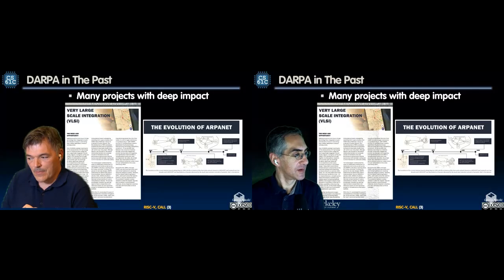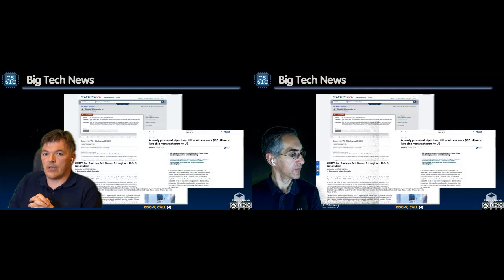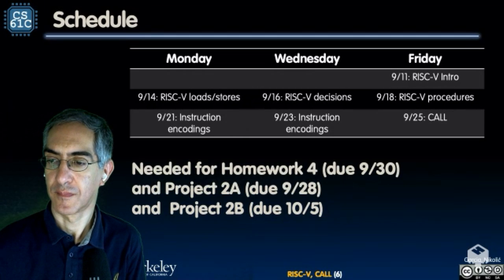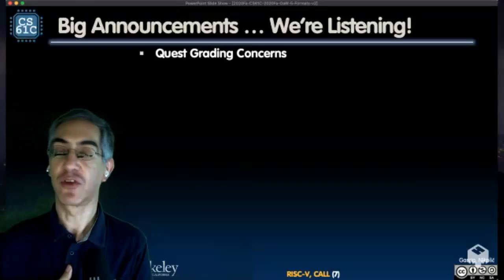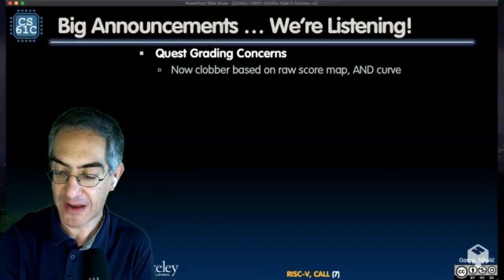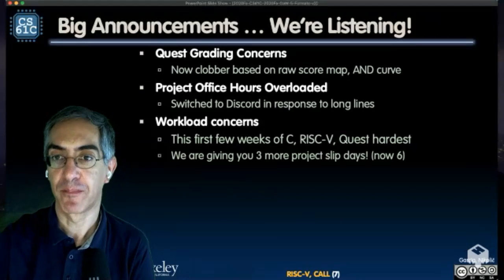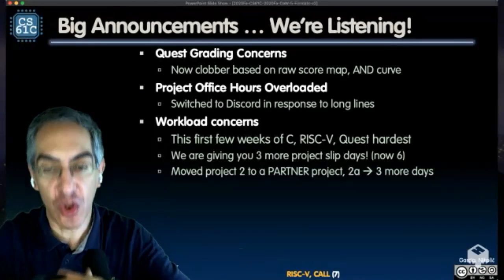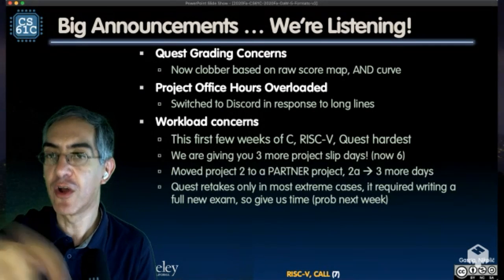[CS61C FA20] Weekly Lecture 05.LIVE - RISC-V & CALL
Weekly Lecture 05.LIVE - RISC-V & CALL
Fall 2020
Inst: Dan Garcia & Borivoje Nikolic
9/21/20